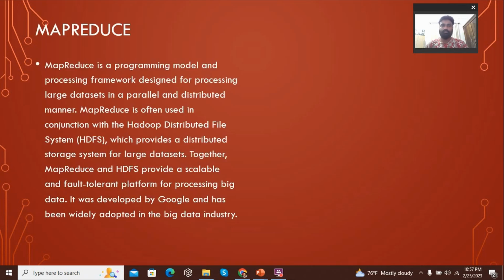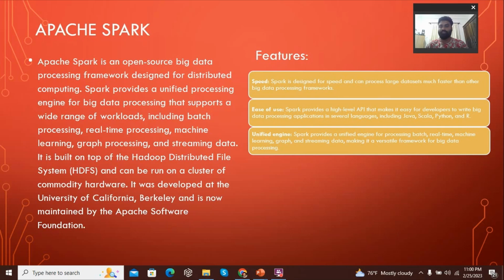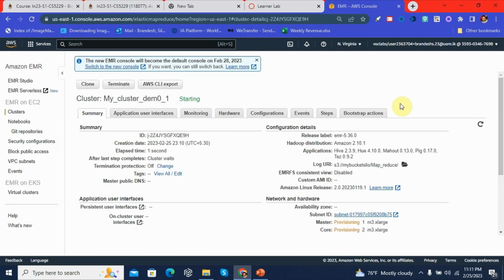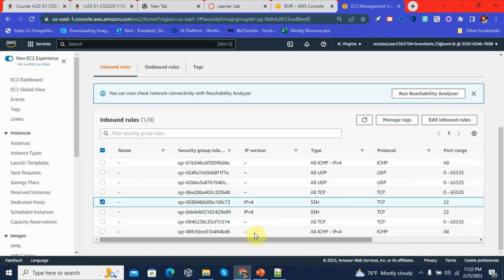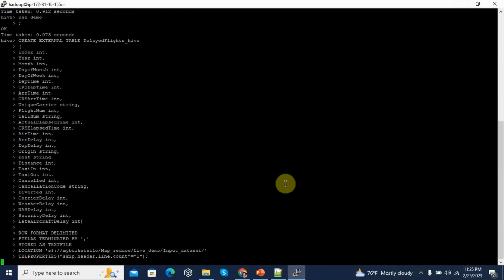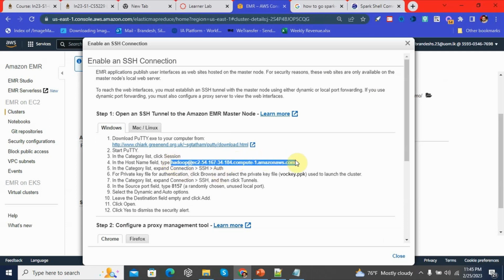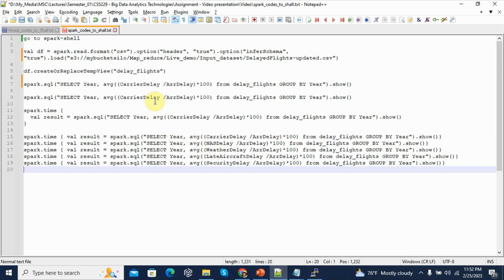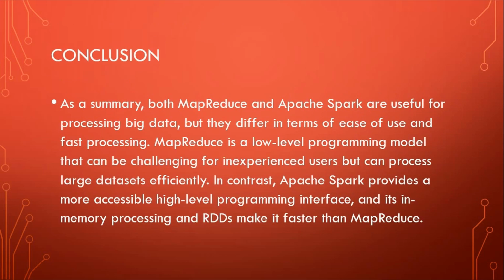MapReduce and Apache Spark